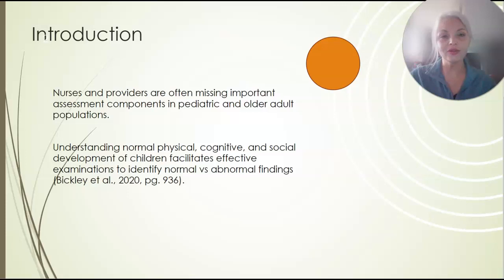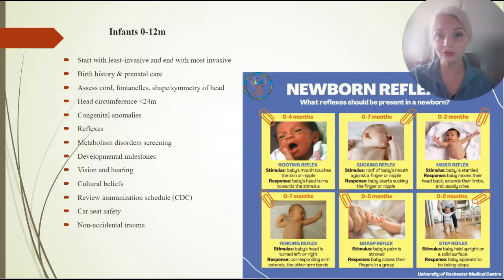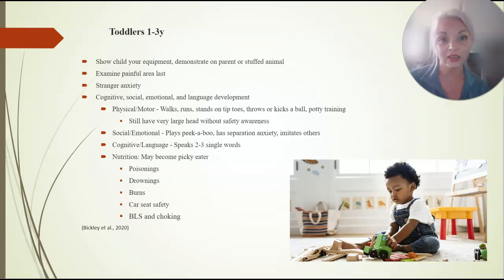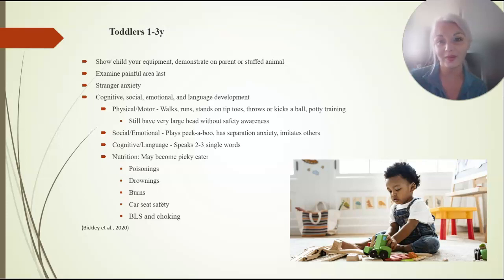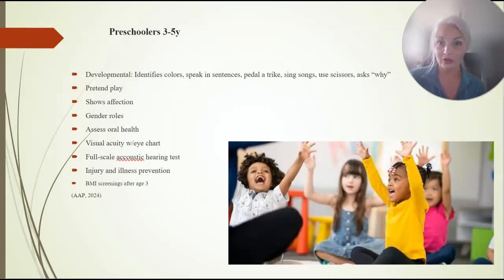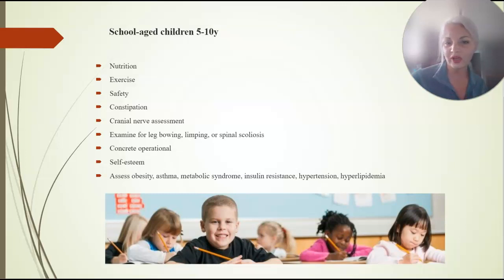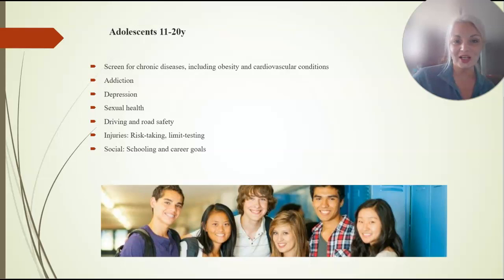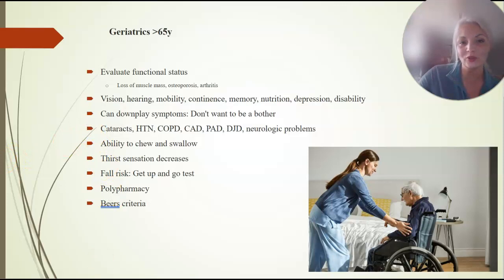Health Assessment Deliverable 4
11:45 Adolescents: Also screen for eating disorders, driving safety
13:30 Geriatrics: PT and OT needs